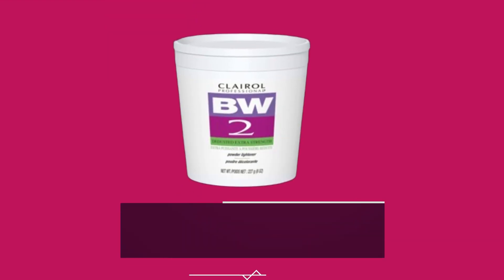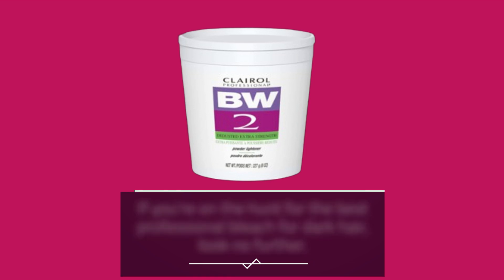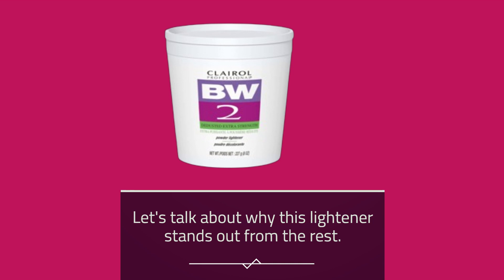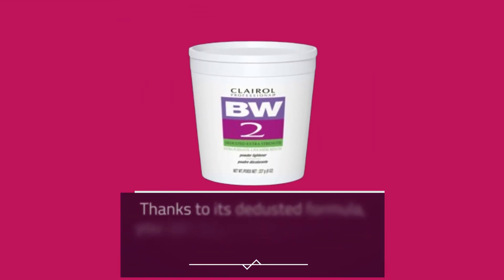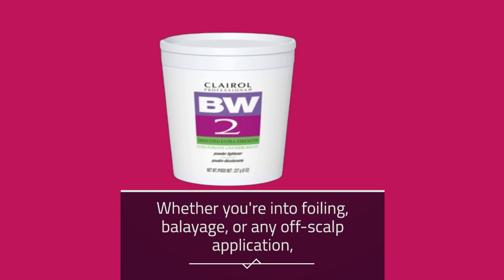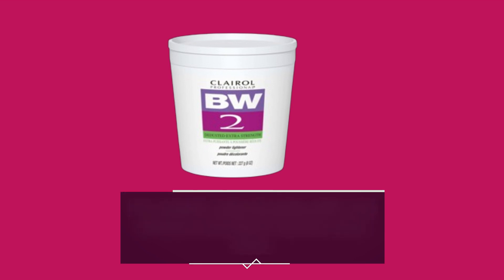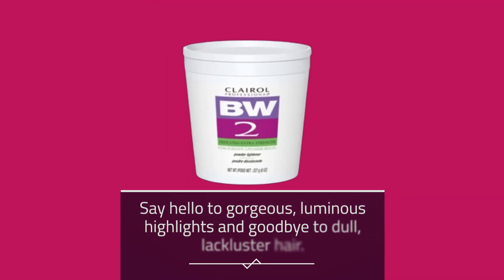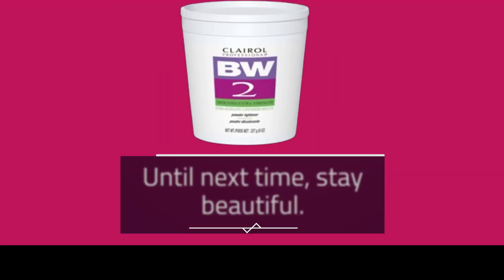💇 Best Professional Bleach for Dark Hair | Clairol Professional Bw2 Lightener for Hair Highlights 💇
Amazon Product Name : Clairol Professional Bw2 Lightener for Hair Highlights

Achieve stunning results with the Best Professional Bleach for Dark Hair. Specially formulated to lift even the darkest of hair shades, this bleach delivers professional-quality lightening without compromising the hair's integrity. Whether you're looking to achieve a dramatic new look or create subtle highlights, the Best Professional Bleach for Dark Hair is your go-to solution. Say goodbye to brassy tones and hello to beautifully lightened locks with the Best Professional Bleach for Dark Hair.